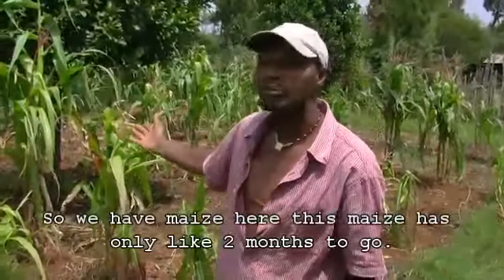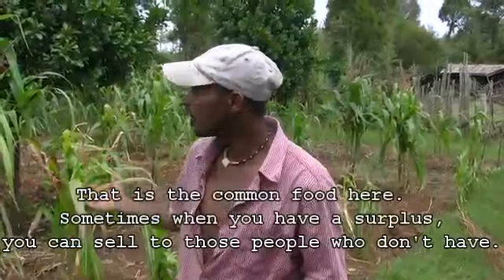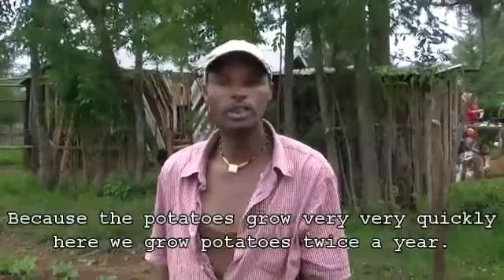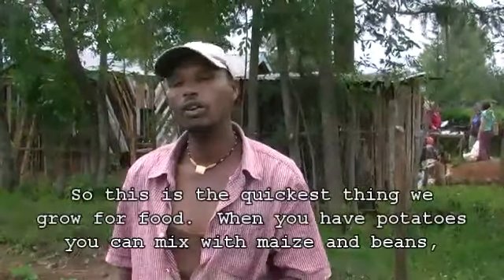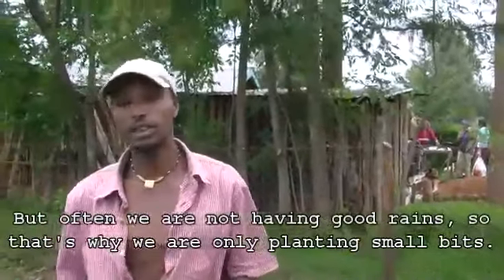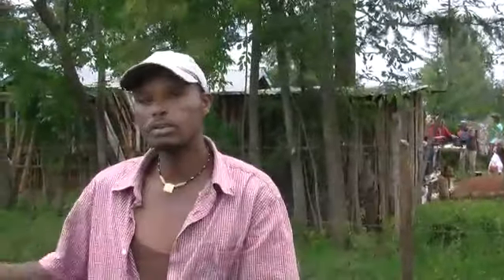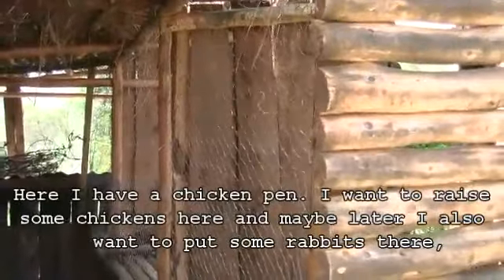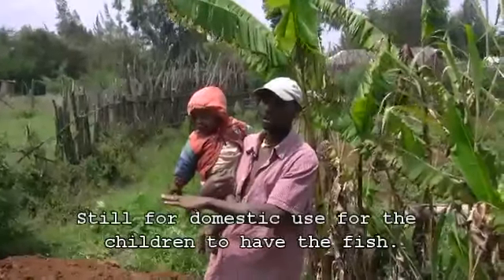Subsistence Farming in Kenya part 1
John talks about farming in Kenya